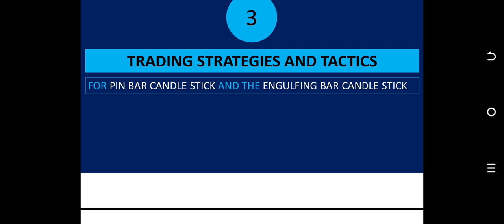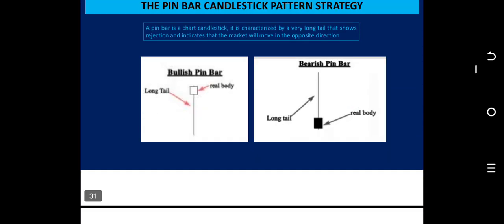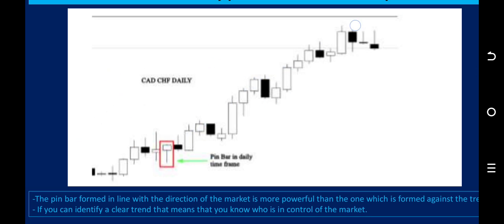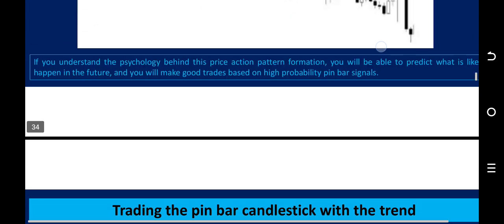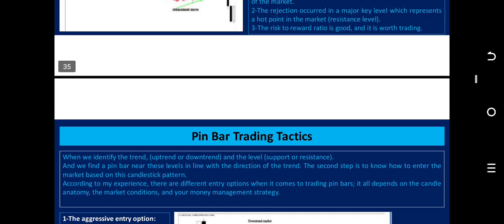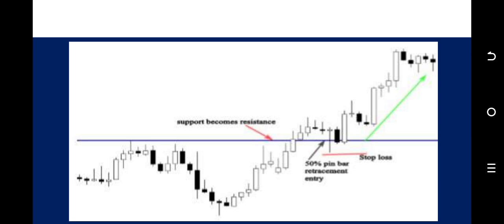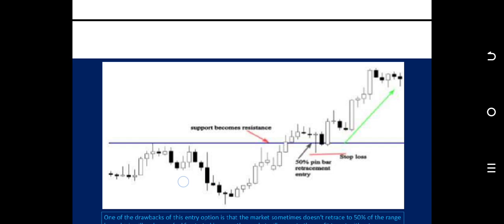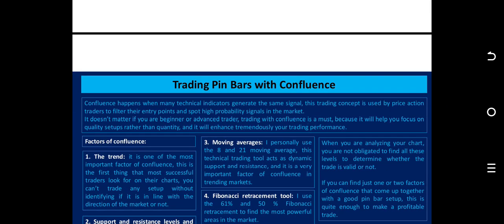Perfect Way To Trade Pin Bars Candlesticks With The Trend - Episode 13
In this video, you will learn trend trading using pin bar candlesticks.